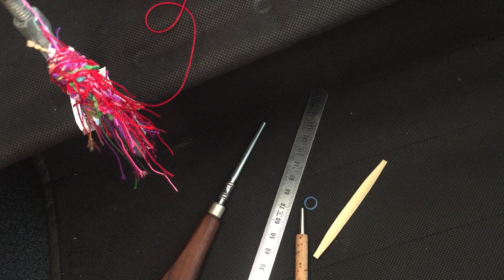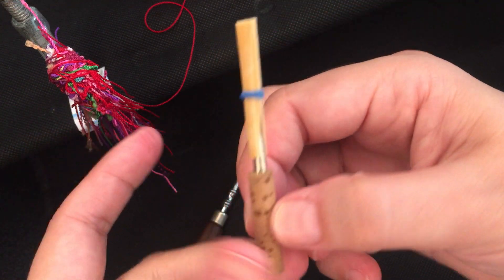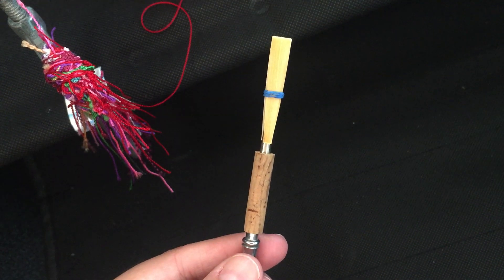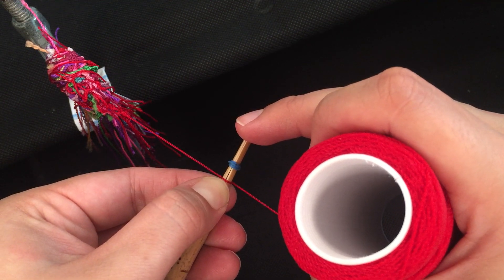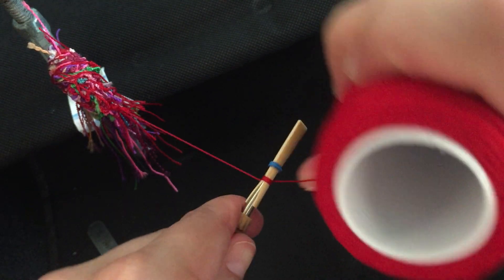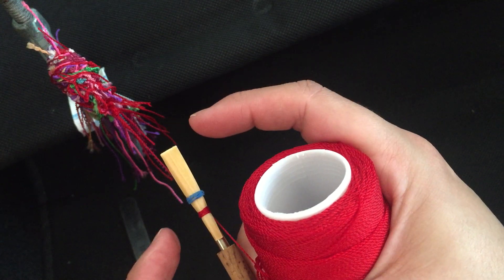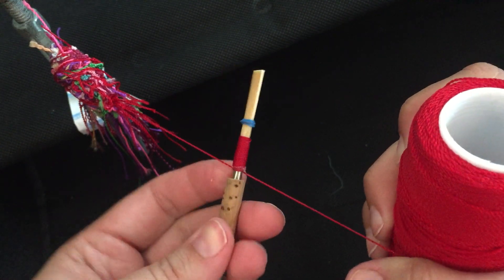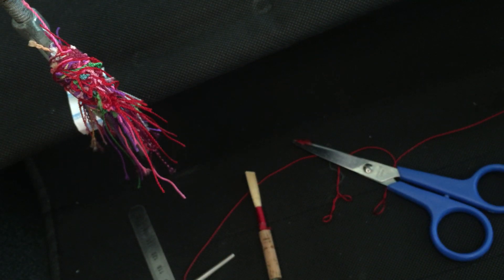Tying an Oboe Reed blank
Let me know what topics you would like to see covered in future videos.